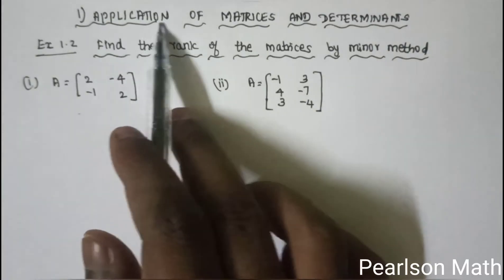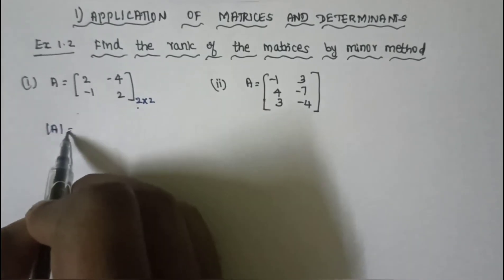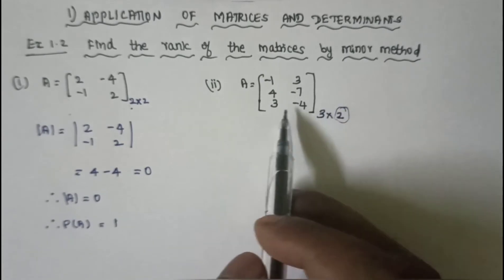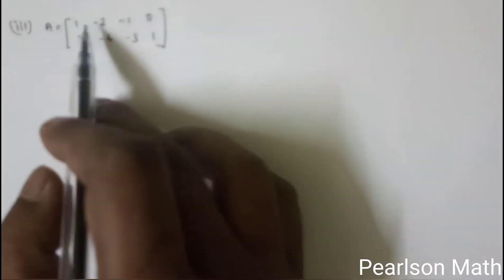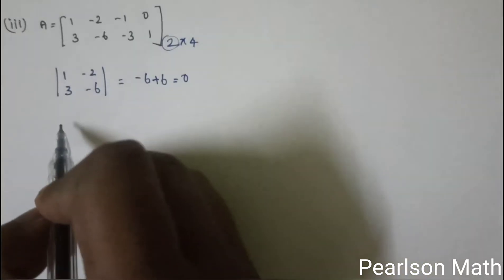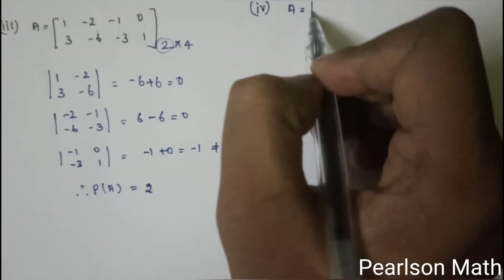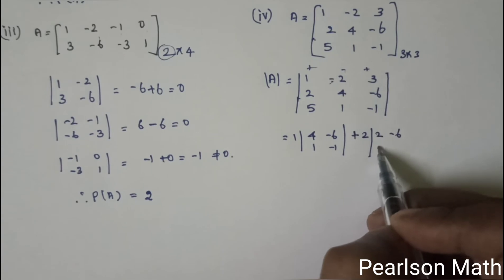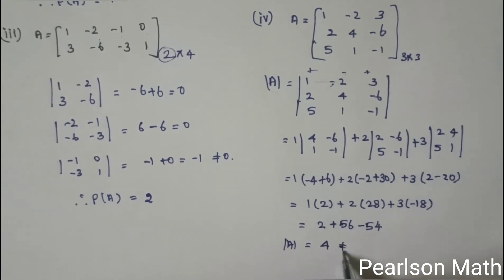Ex 1.2 Problem 1 - 12th Mathematics – Application of Matrices and Determinants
12th Class Mathematics
Chapter 1 – Application of Matrices and Determinants
Exercise 1.2
Problem 1
SAMACHEER KALVI